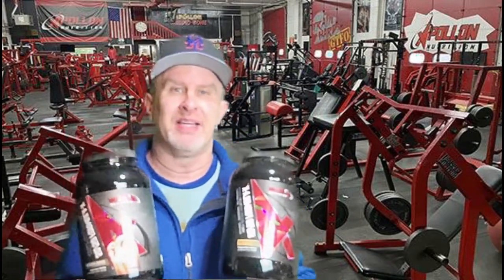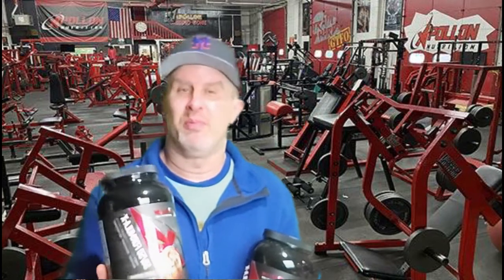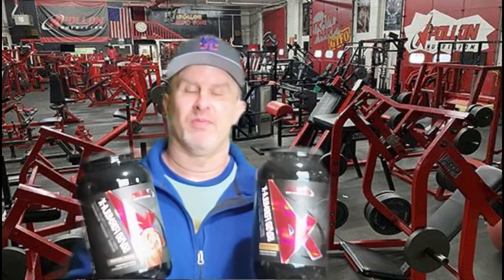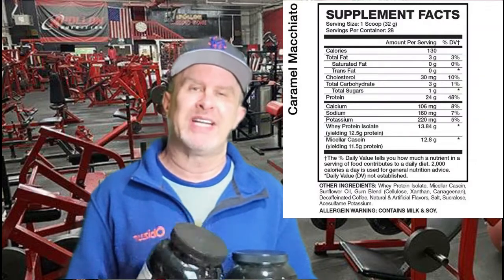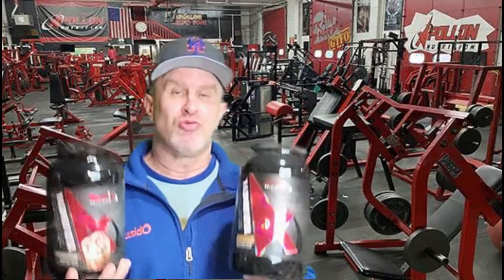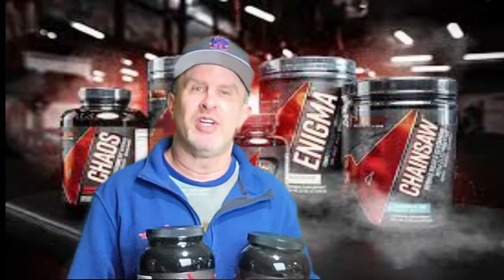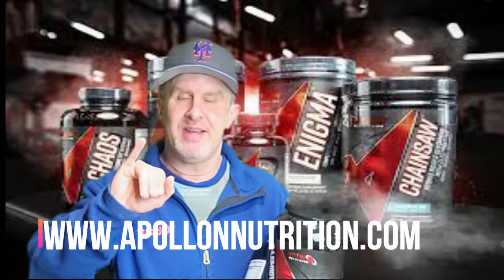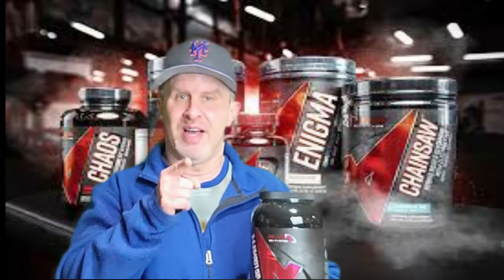Apollon Nutrition 50/50 Protein - Holy Hell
Today we review 50/50 Protein; Caramel Macchiato and Peanut Butter Cookie. Did it live up to the hype?

for savings on all your favorite supplement 10-25%